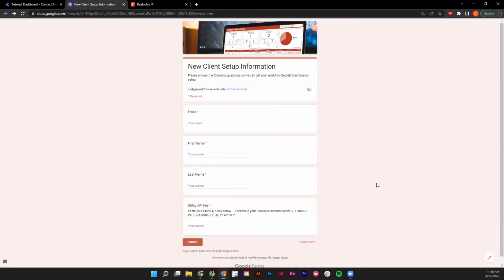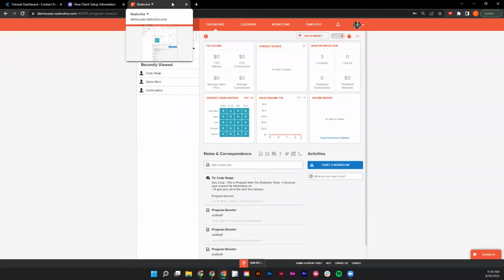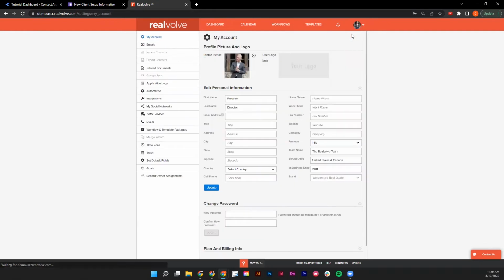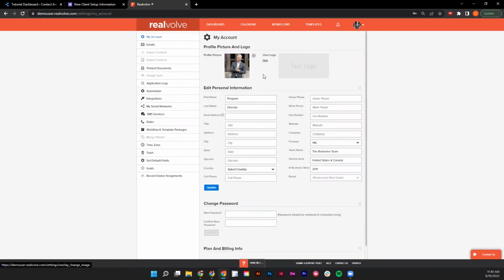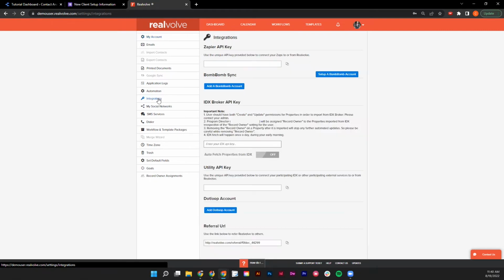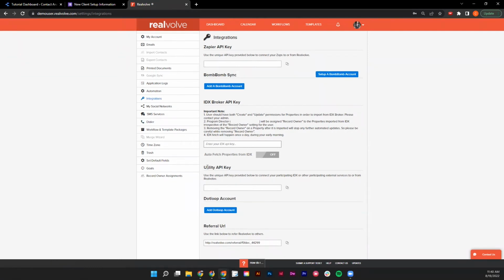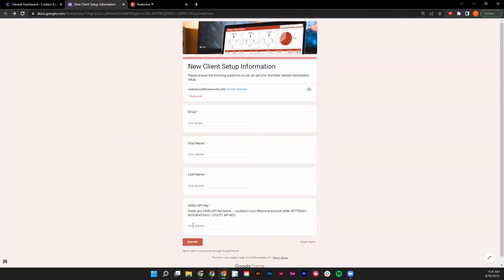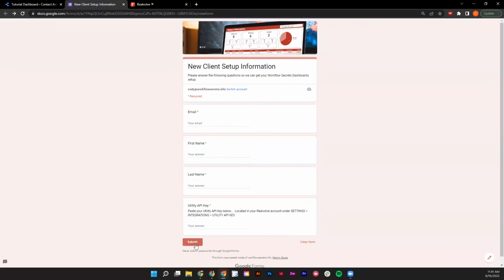Workflow Secrets Dashboards Tutorials: Getting Your Custom URL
In this video, we will deep dive into the Google Form provided with your subscription that our team will use to build your Workflow Secrets Dashboards, as well as where to access each piece of the required data, including your Realvolve Utility API Key.